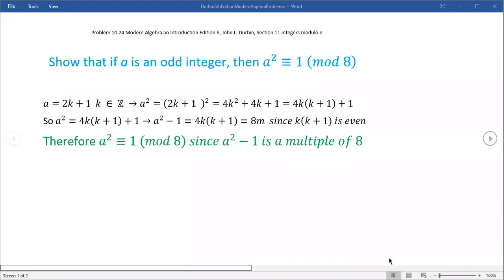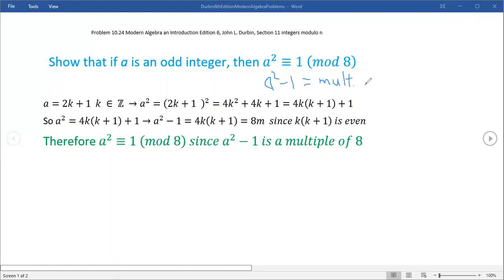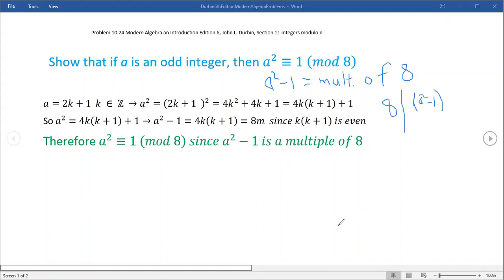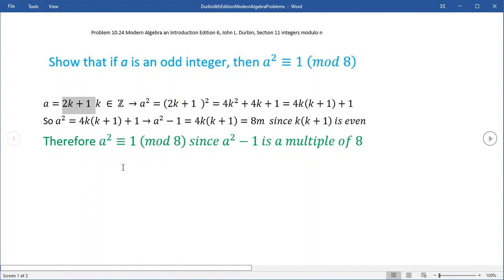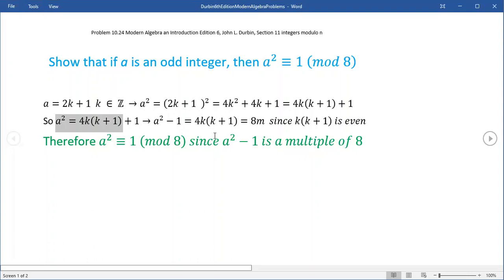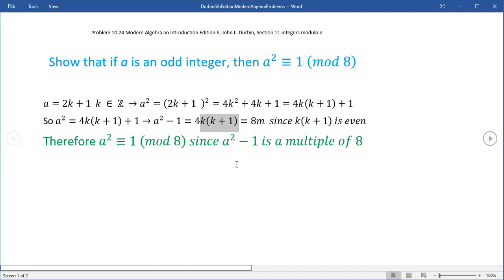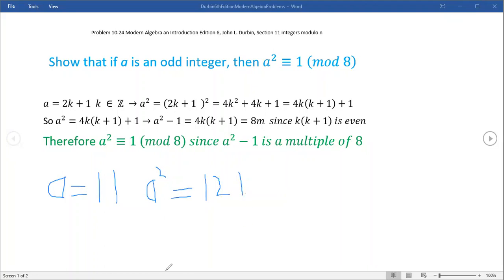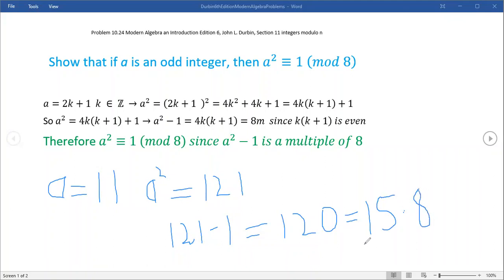Show, if a is an odd integer, then a^2 congruent 1 modulo 8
Provided a is an odd integer, Prove a squared is congruent to one mod 8

When an odd number is squared in the form of 2k + 1, consecutive integers @randomjin multiplied by 4 appear which force the expression to be a multiple of 8. Nice example of modular arithmetic and its remarkable capacity to represent divisibility in an equation format!(view the work of Jhevon Smith especially the contrapositive proofs!) Number theory has some application in malware detection. (Lars Winther Christensen) Putnam competition entrant Nate Polidoro an excellent tutor whose passion for all branches of math is infectious. Please Fix the problem with Microsoft Word italicizing Math Objects!( Kevin Miller) Hope flight attendant Henny Lim carefully calculated TikTok income versus Cebu Pacific salary and the probability of retaining her job after posting the dangers faced by members of her profession.
Robert Veith was confused about the broader concept of a perfect square, not understanding that 49/25 is a perfect square since it is equal to (7/5)^2. I believe he comprehends the notion of a rational number perfect square  now. Rijul Gupta, interesting questions about students using calculators(June 2014)

Example 11^2 - 1 = 120 = 8 times 15 a multiple of 8
Mark Stamp humorously expressed the intensity of his love and affection for his wife in a precise calculus limit statement involving the variable time approaching infinity(His love for his wife is a function of time that has no upper bound aka boundless).
Physics talent Elise Boerwinkle seemed to know more about math than many of the pure math majors. Robert Talbert(Casting Out Nines) works because 10^n==1 modulo 9, Christian proselytizing in the classroom or bearing witness on the job to co-employees or students can be a problematic work place issue.(Not everyone believes a man was dead for three days around 2000 years ago and then magically reanimated) Marvin Lee, Texas State University is well liked and respected for his patience and empathy.
J. Dalton Tarwater's almost goofy fascination with abstract algebra, Jack Byers,Patrick Jones, was contagious in Lubbock Texas(Tech Red Raider Land!!)  contrasted with the intensity of Rice Mathematician Harold Dean Victory.  Hal Bennet, David Martin, Drager and Byerly talking about set and game theory ranks in my top 5 memories. Gary Harris would walk by teasingly shaking his head while ordinals, cardinals, halting machines and transfinite induction were in the air!
Recognition to alumni Chris Reed, Larry Galanis remedial math specialist, Statistician Frits Ruymgaart for his kind assistance. Cigarette smoking hippie Doctor Todd Lee(mentored student who was recognized for discovering an effective model for malaria infection rates)eased the math phobia(Orly Rubinsten is an immense soothing balm in this field with the gift of being an anxiety reducing Maestro) experienced by sooo many afraid students. The 2007 accreditation infraction of  insufficient reporting of general education data was a significant academic blemish, but the math department's academic outcomes records(database) were maintained much better than the typical campus wide standards.  Applied Math Professor David Gilliam used a friend's textbook to teach a TTU course and was especially affectionate to struggling coeds.  Tech police department has handled the embarrassing problem of public intoxication that occurs at every college campus in the US. Difficult math classes induce anxiety, stress and even depression sometimes driving kids to drink. MADD(could not have better leaders than Alex Otte and Tess Rowland-selfless survivors of DUI vehicular homicides) addresses the alarming level of life threatening inebriation in the panhandle. Teachers with high standards such as Brock Erwin and Jennifer Wang(He teaches aspiring middle school educators. Some think it is rude for Instructors to express anger/frustration when dealing with whiney, self-entitled pupils(Theology professor Barb Holdcroft adroitly addresses incivility in particular)) often get bad evaluations at Rate My Professors(RMP). the problem with anonymous ad rendering rating services. important, eye opening student complaint work of Stella Anderson. A serious injury sustained by a graduate student  in a Chemistry Lab explosion(January 2010) raised some doubt about validity of mathematical models;  U.S. Department of Homeland Security study of high energy substances/materials.
I doubt  NFL football  Pat Mahomes(He likes different kinds of X's and O's) set foot in the Math Building. Daniel Fortney’s(Ohio fan pays to comment on Tom Downey Channel ) the infinitude of prime numbers proof which hinges on harmonic series diverging. handsome teacher Cezar Lupu
Problem 10.24 Modern Algebra an Introduction Edition 6, John L. Durbin, Section 11 integers modulo n. Roy L. McCasland(Theorem Discovery via technology), Joe Acevedo, jason Alan behrstock is an expert in a niche of a niche, Quasi-Isometric Rigidity give me a break!